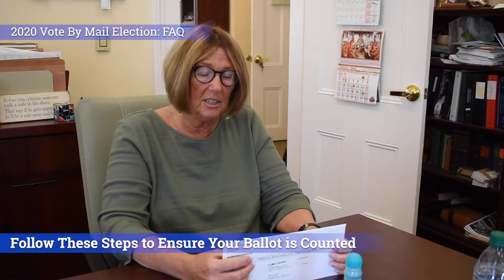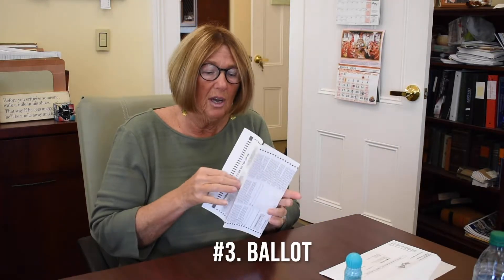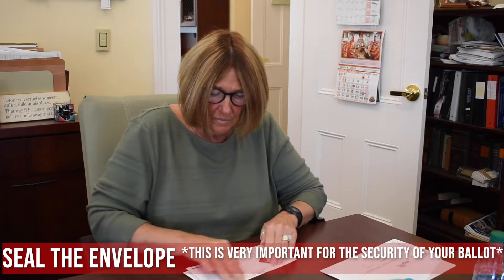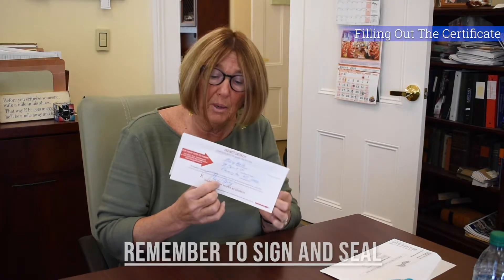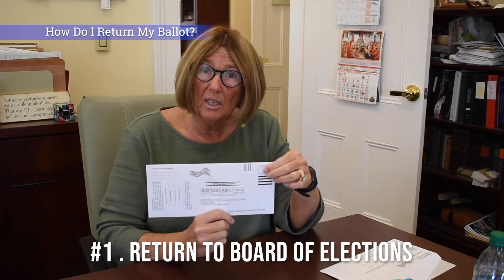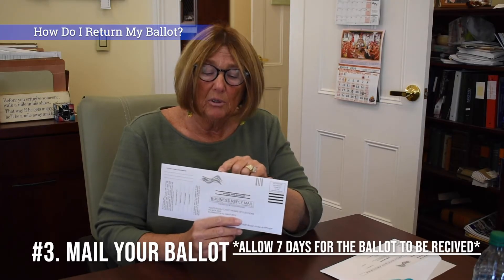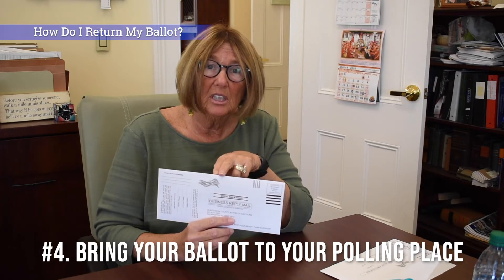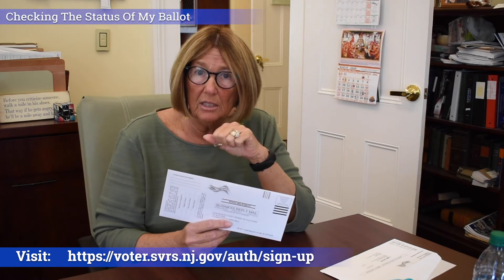Filling Out Your Ballot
The Hunterdon County Clerk created this video to provide answers to frequently asked questions about the 2020 elections and our mail-in ballots.